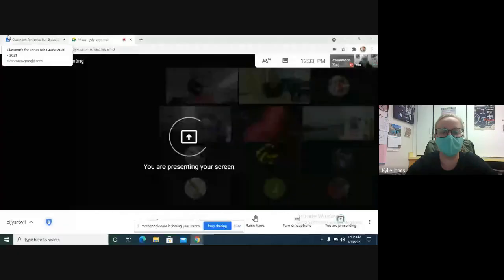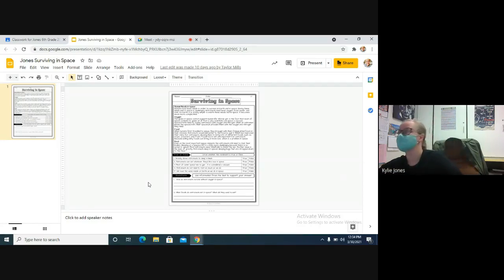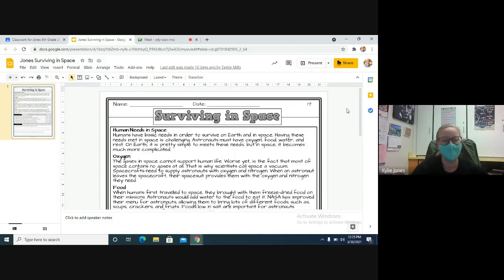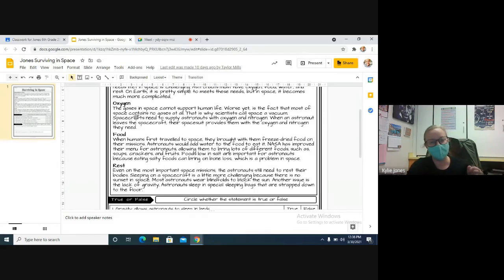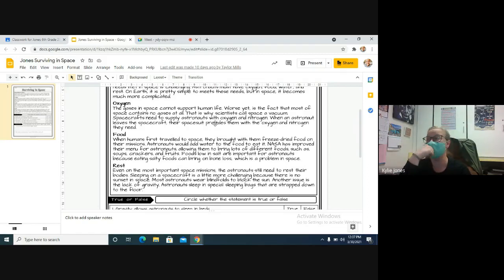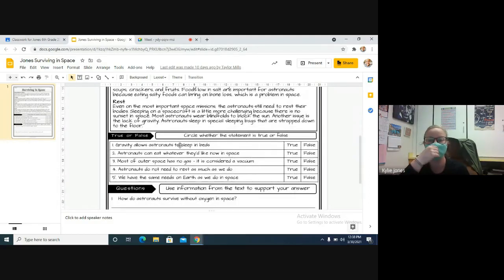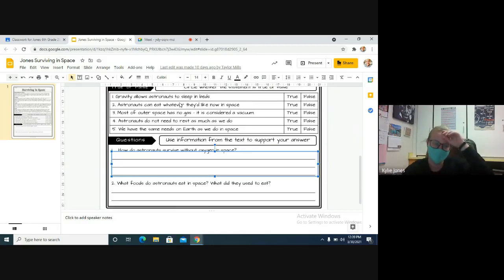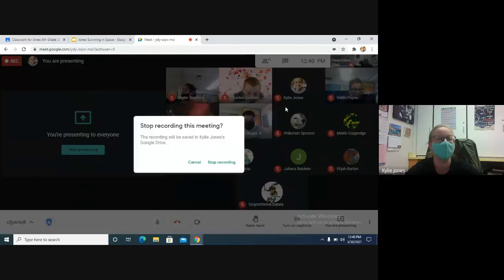Surviving in Space Live Lesson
Complete the Google Slide!